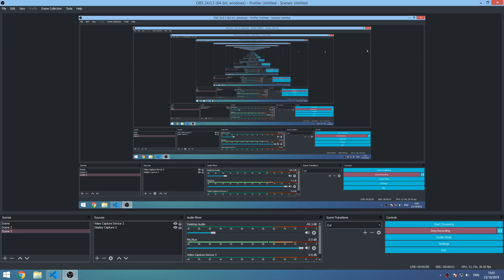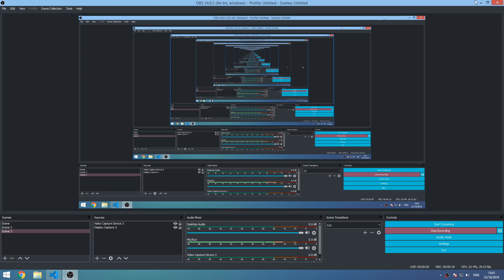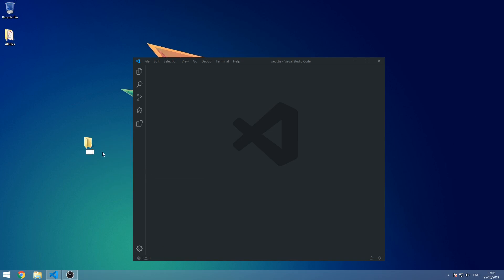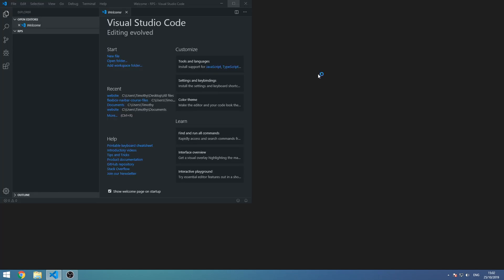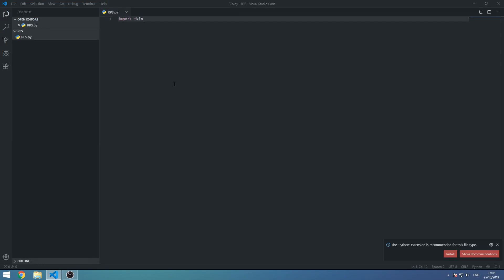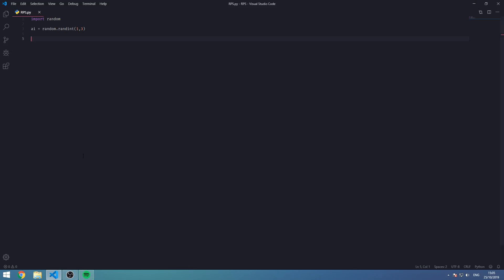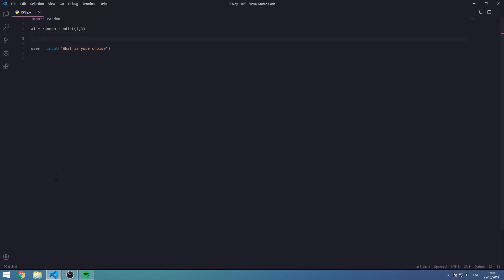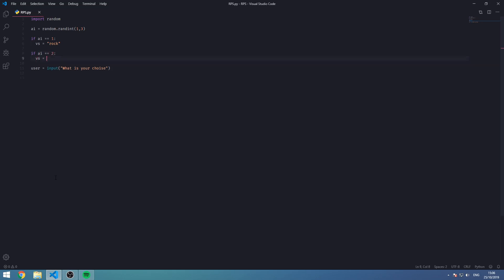Rock Paper Scissor game part 1